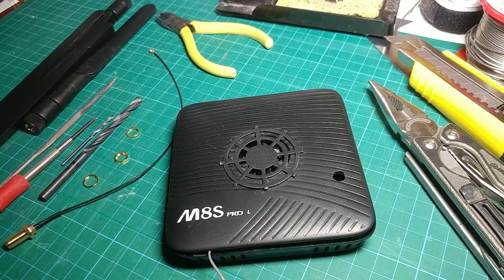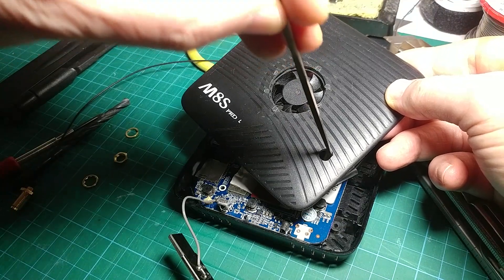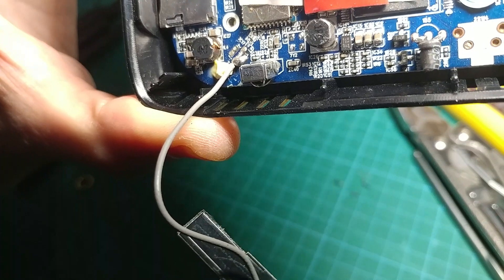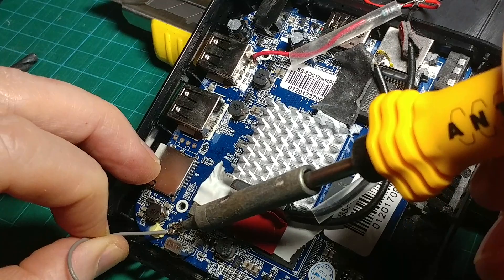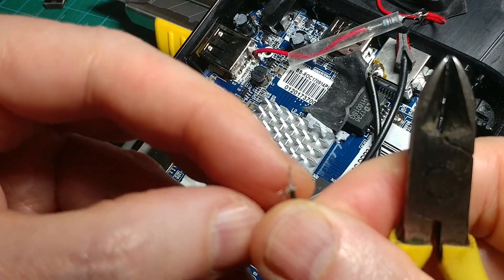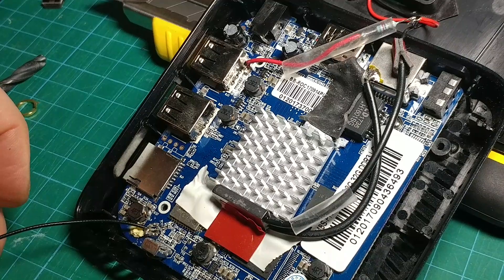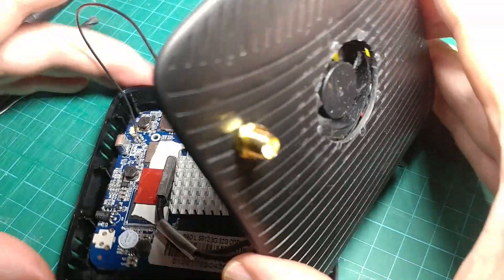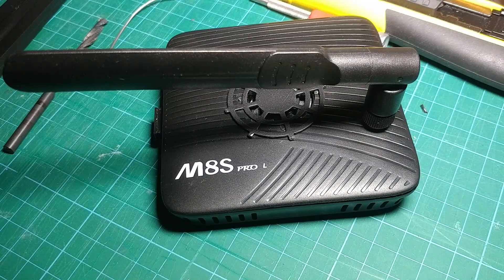Adding External WiFi Antenna to Android TV Box Mecool M8S Pro L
Quick fit of external WiFi Antenna. M8S Pro L and similar ...
Requires soldering on the Mecool boxes - Other makes may be much easier ...